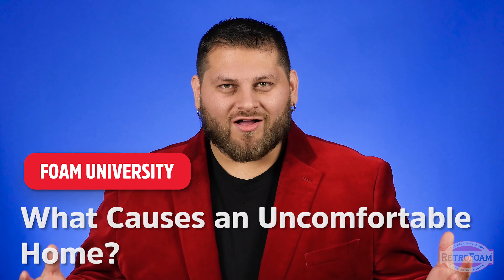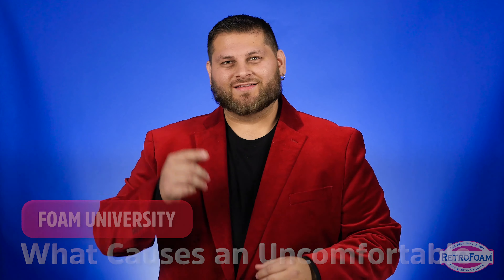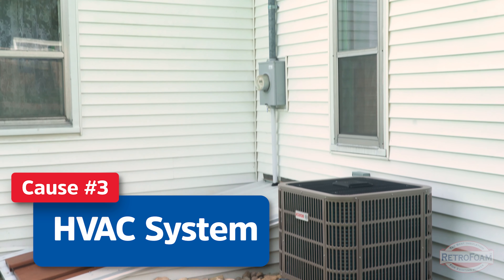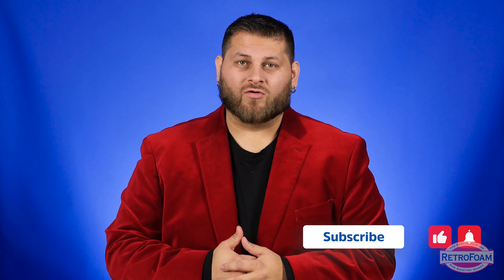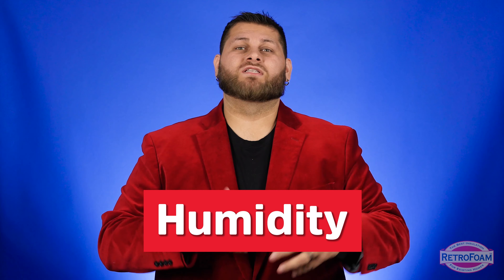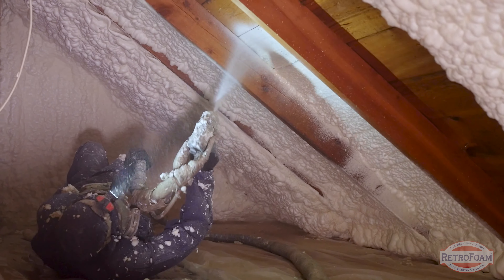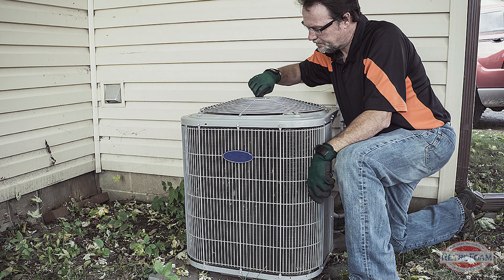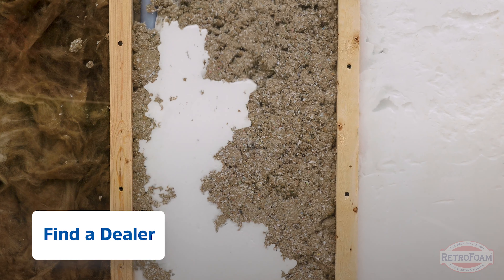What Causes an Uncomfortable Home | Foam University by RetroFoam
You’ve had enough of feeling uncomfortable in your own home, and it’s time to get to the bottom of what is causing it. A few culprits contributing to your comfort issues are:

0:00 - Intro
0:08 - Drafts
0:57 -  Cold Surfaces
1:40  - HVAC System
2:47 - Insulation

Airflow coming into your home from the outside plays a major role in your home’s comfort levels. That airflow may feel like drafts, cold surfaces, and your HVAC system running all the time to try and keep up.

Regarding your HVAC system, ensuring your furnace and air conditioner are serviced and in proper working order also affects your home’s comfort.

Are you in a reading mood? Check out this article to learn more about what causes an uncomfortable home